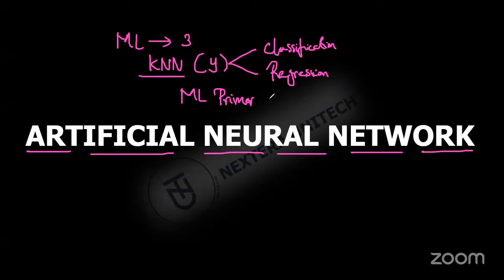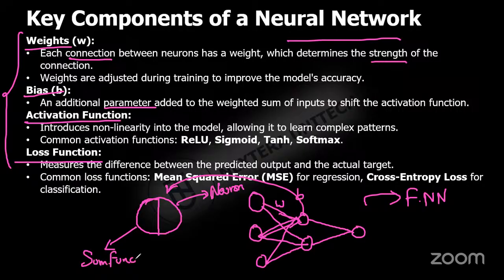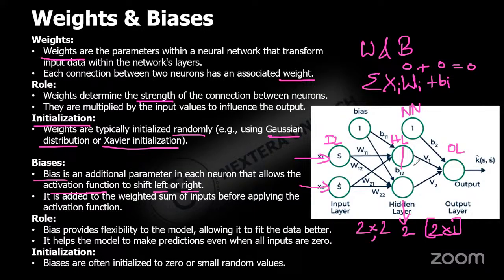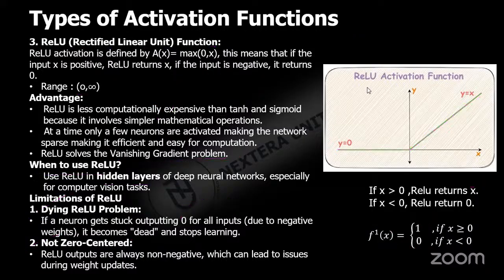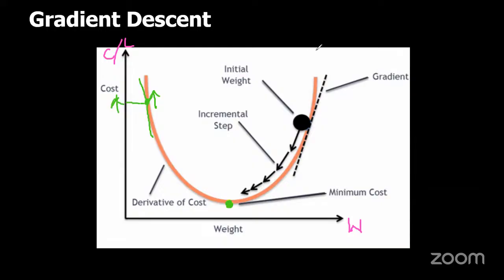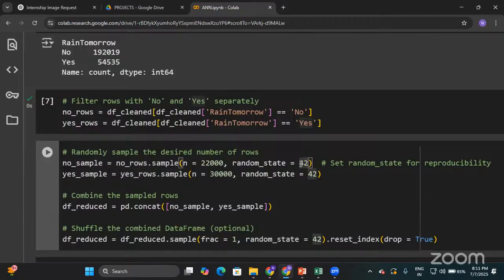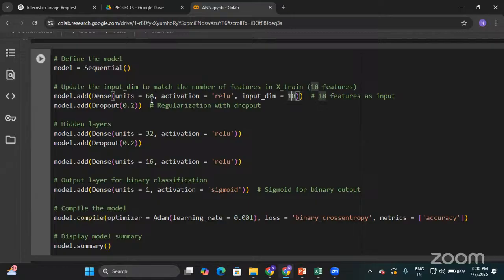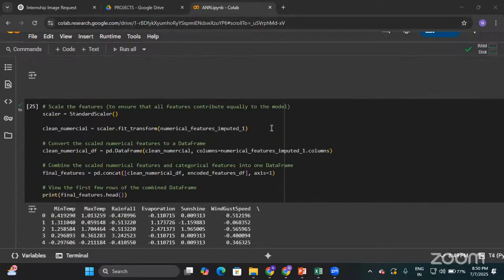DAY 6: FDP - ANN Algorithm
Discover the fundamentals of the Artificial Neural Network (ANN) algorithm and how it powers modern AI applications. In this session, we cover its architecture, working mechanism, and real-world use cases, along with a step-by-step implementation for beginners. Perfect for anyone starting their AI journey!